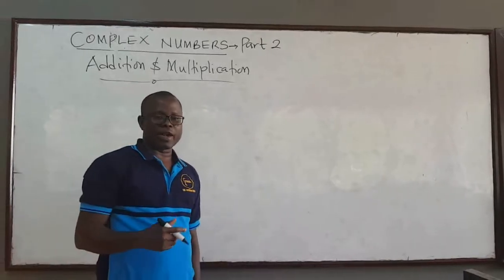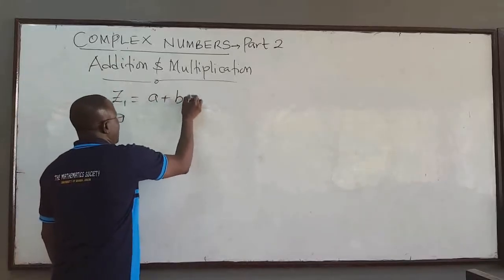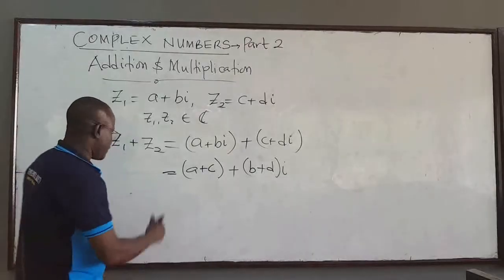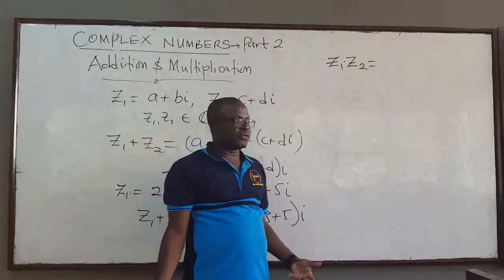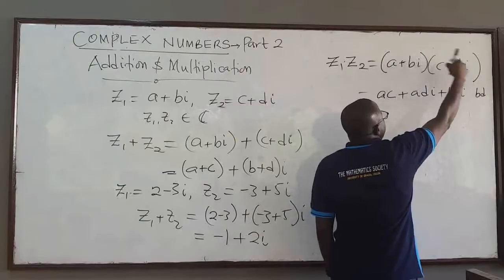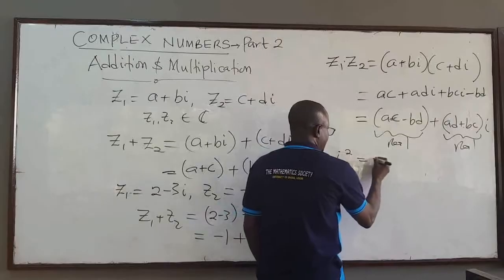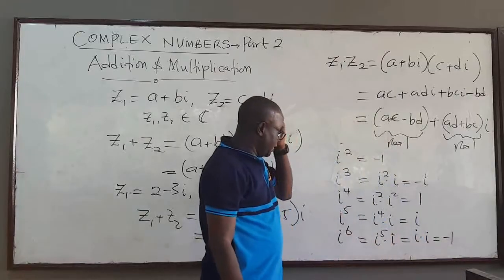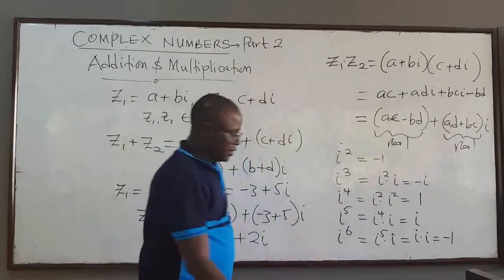Math126-LEC02: Introduction to Complex Numbers: PART2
Algebra and Geometry: Complex Numbers